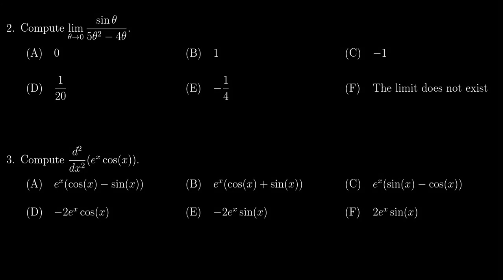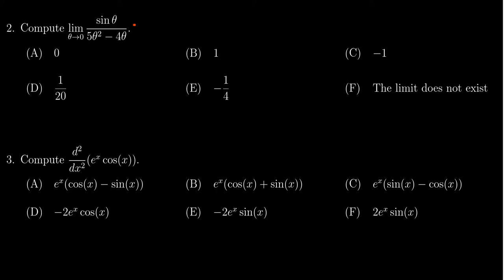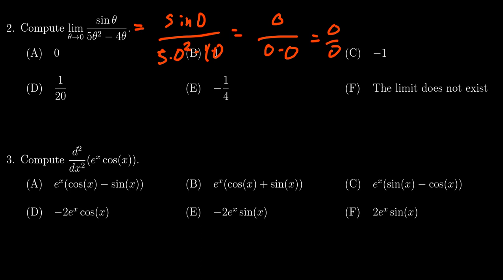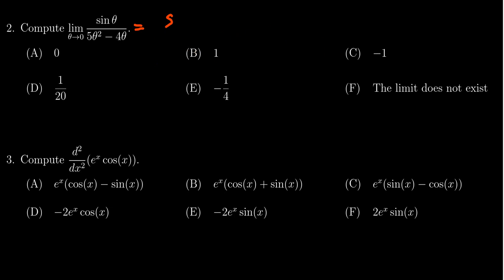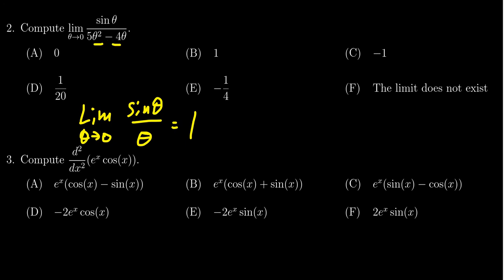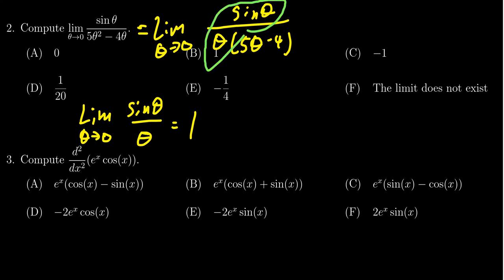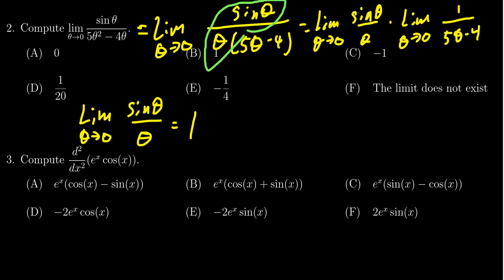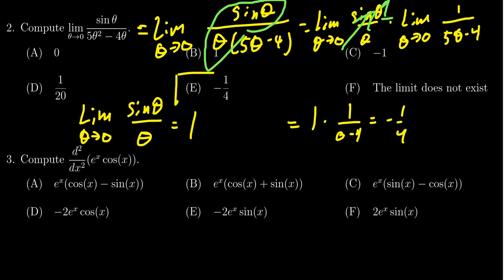Math 1210, Exam 3 - Question 2